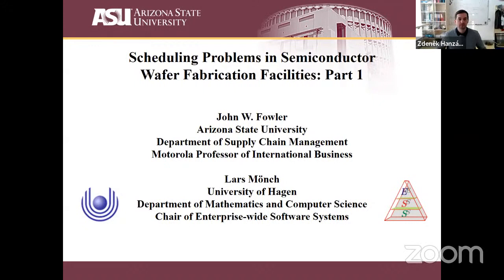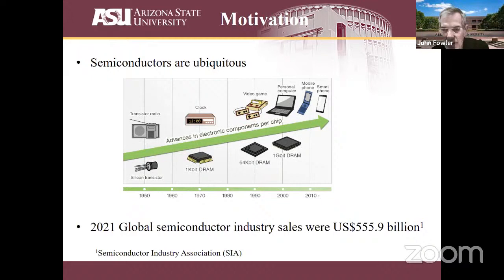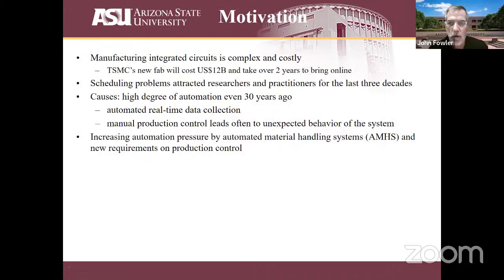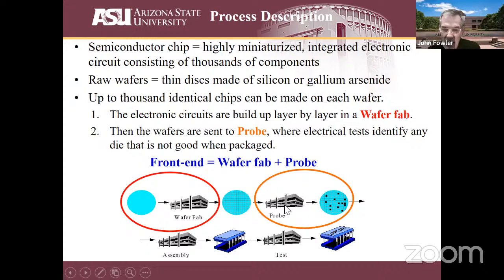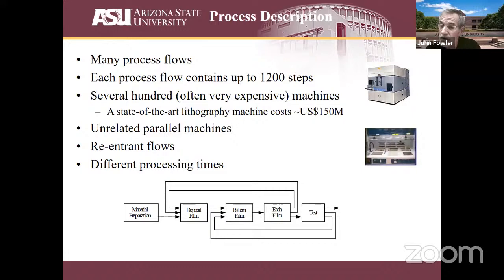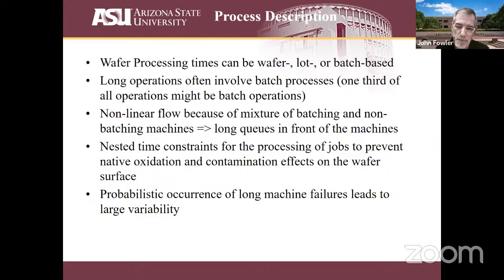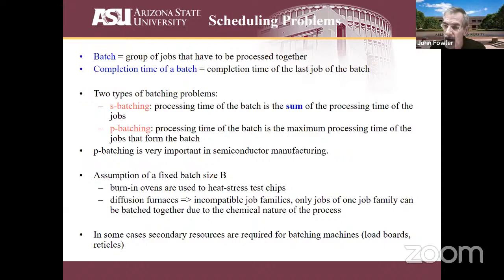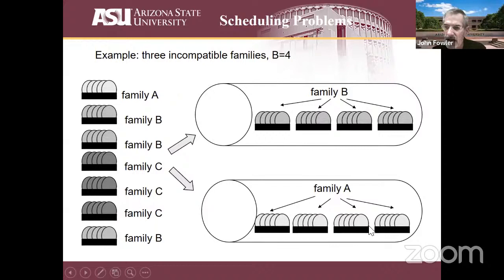[Scheduling seminar] John W. Fowler (Arizona State Univ.) | Scheduling Problems in Semicond. Fab. 1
Semiconductors enable the systems and products that we use to work, communicate, travel, entertain, harness energy, treat illness, make new scientific discoveries, and more. Semiconductor manufacturing is among the most complex manufacturing systems in existence today. This complexity makes scheduling semiconductor manufacturing systems extremely difficult.
In this two-part seminar, we discuss scheduling problems in this challenging domain. In the first part, we describe the manufacturing process and identify typical scheduling problems found in semiconductor manufacturing systems at the workstation, work area, factory, and supply chain levels. We also discuss approaches for scheduling problems with secondary resources and for factory level scheduling.

Organized by Zdenek Hanzalek (CTU in Prague), Michael Pinedo (New York University), and Guohua Wan (Shanghai Jiao Tong).